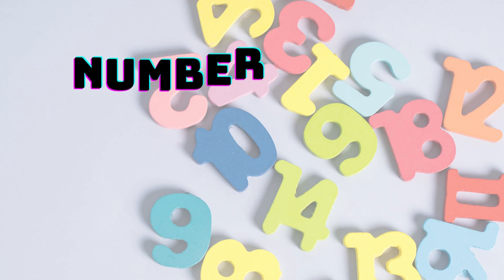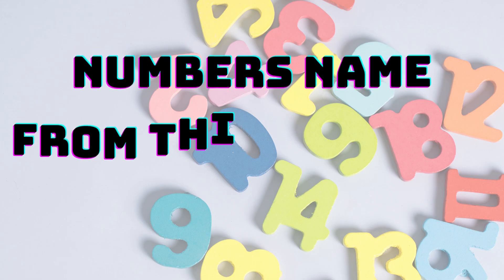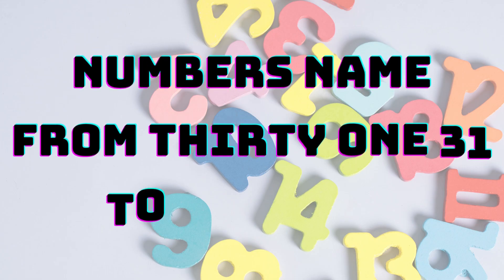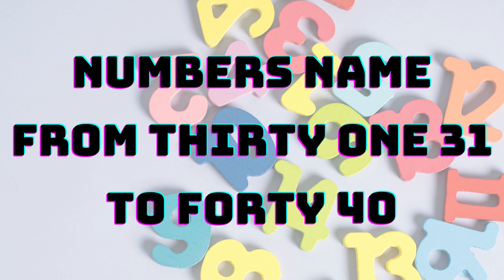Numbers Name from Thirty one 31 to Forty 40 | Numbers for kids | 31to40 | Number names 31 to 40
Hello kidzo let us learn Numbers Name from Thirty one 31 to Forty 40.